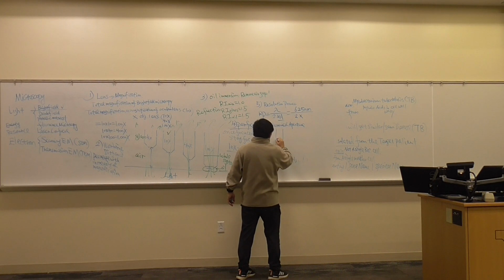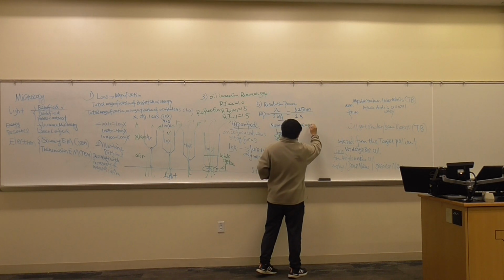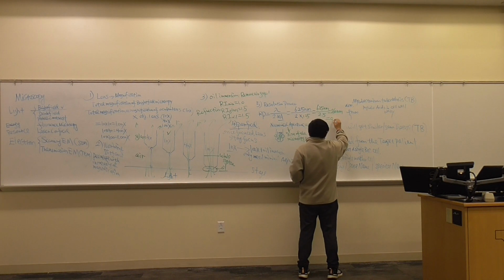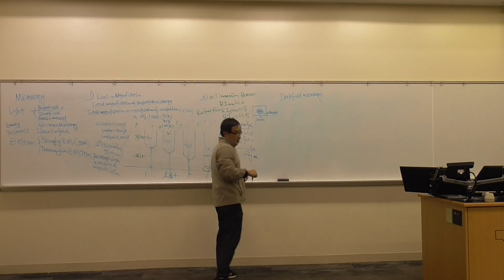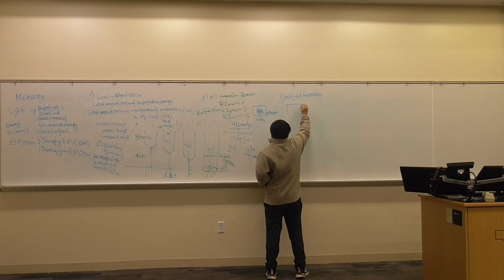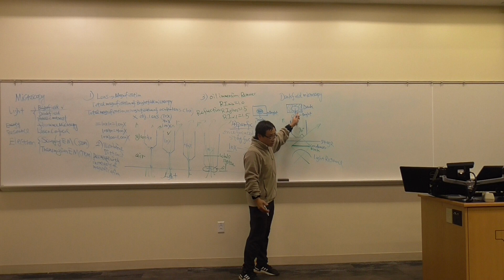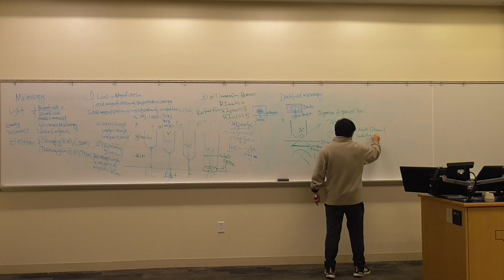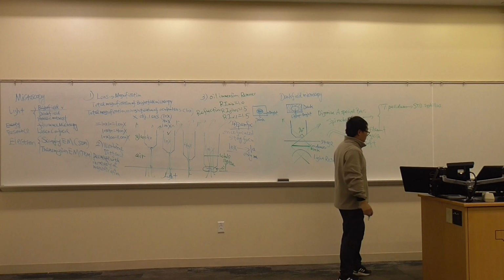AEM 216 Exam 1 lecture 2 microbiology history and microscopy-2